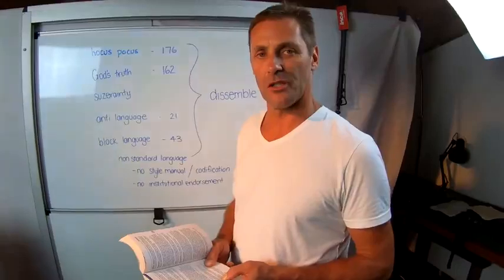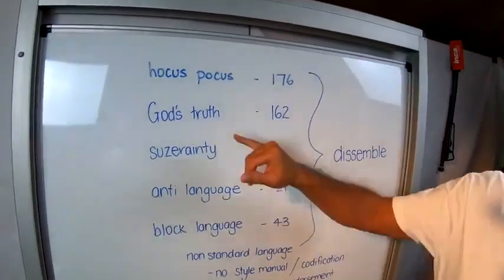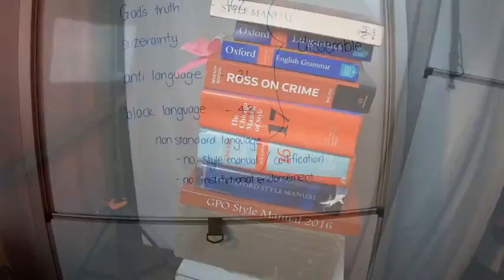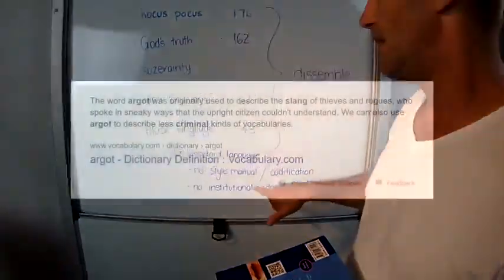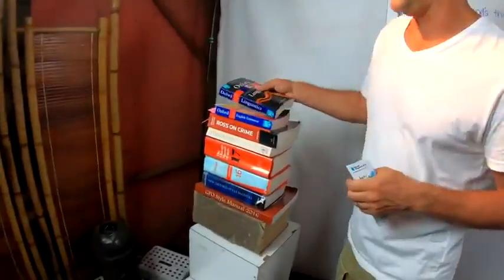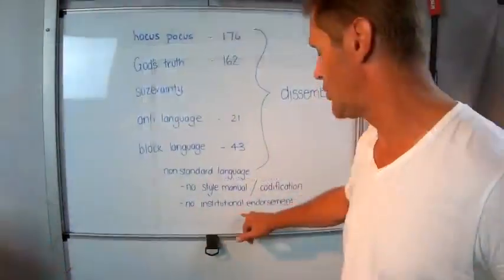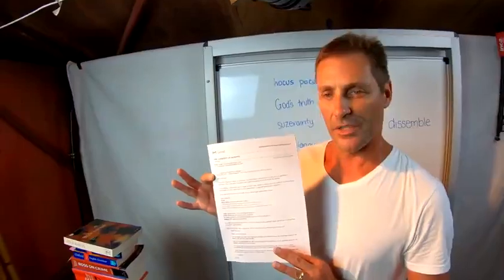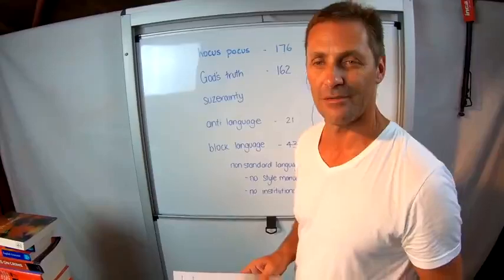HOCUS POCUS - A Criminal Argot🤡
🚫US Inc. IS HOME OF WORLDWIDE CAPITALIZED ABANDONED ESTATES🤡

Content Creator 'Links' & Credits are provided whenever available - Please leave Creator names in comments if you know them and not listed here already🕊✨

Study & Research to Stand on Your Own Due Dilligence 🕊